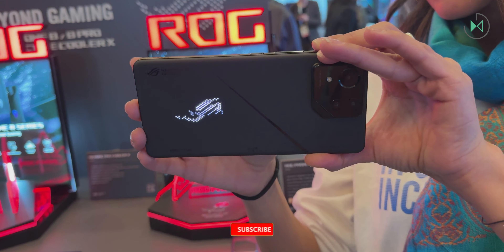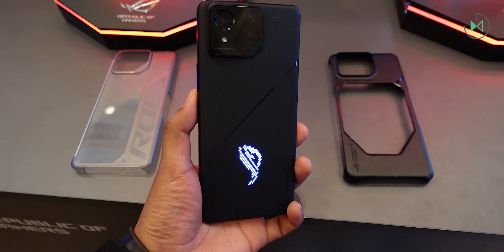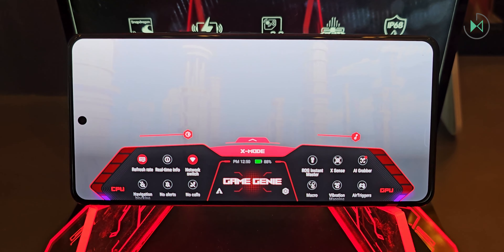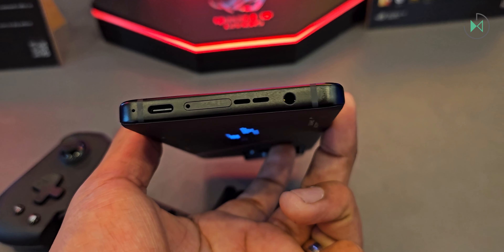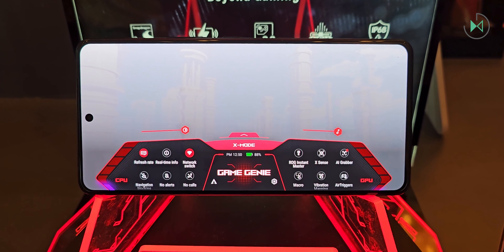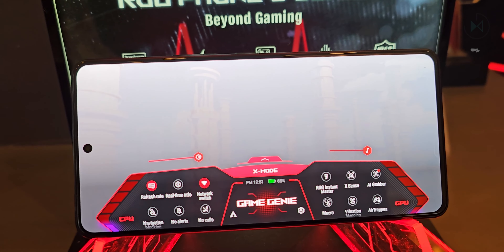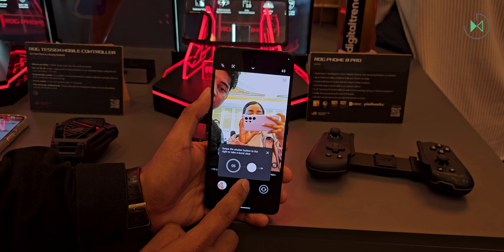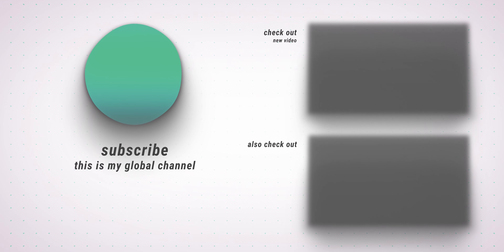ROG Phone 8 | First Look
🎮 Get to know the ROG Phone 8 with our first impressions! Discover the power, design and functions that will make your gaming experience extraordinary.